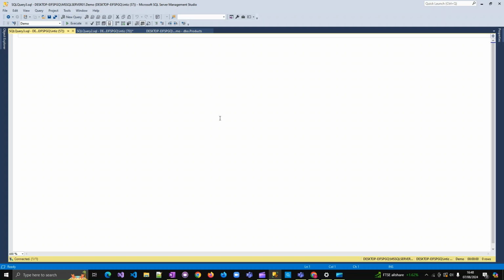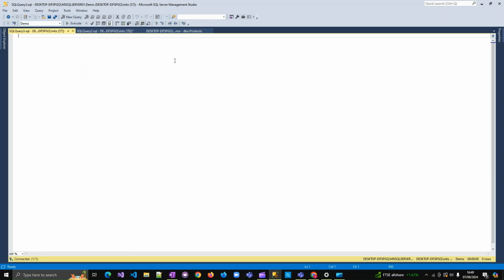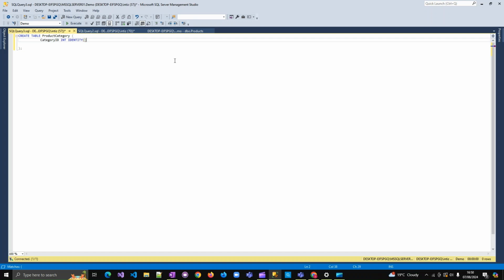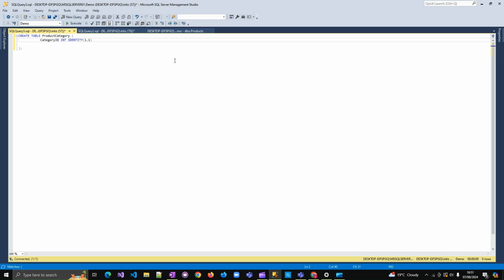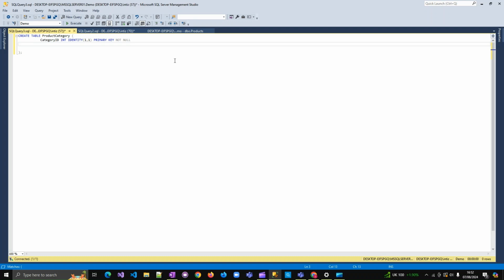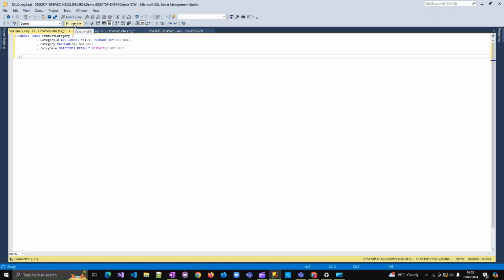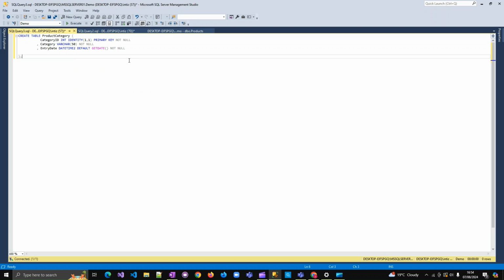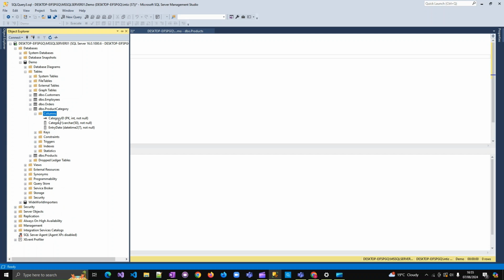20 - Mastering SQL: Creating Tables from Scratch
Create a table with T-SQL